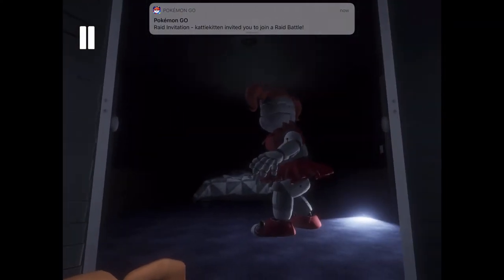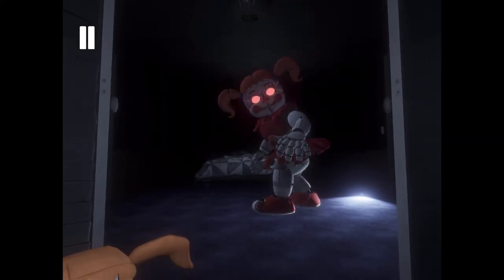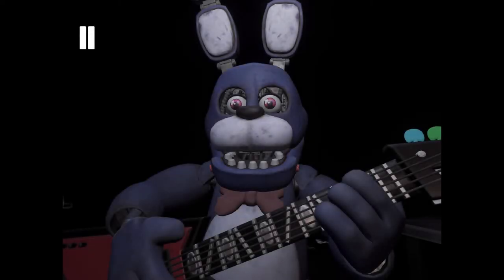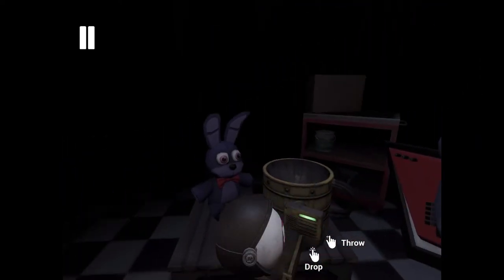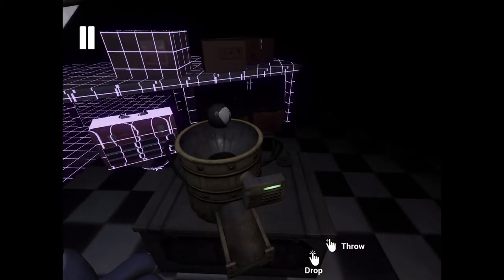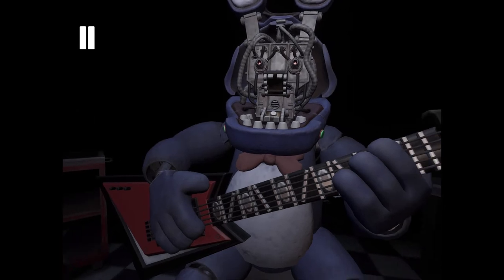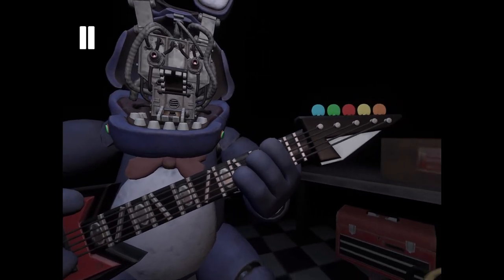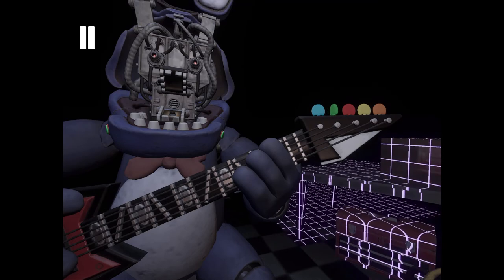Five nights at Freddys help wanted iOS no commentary gameplay